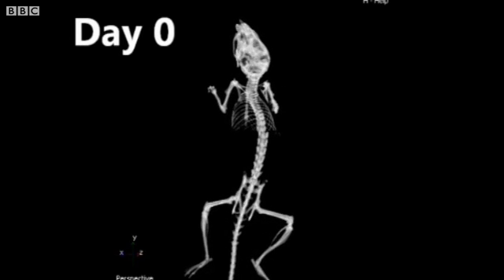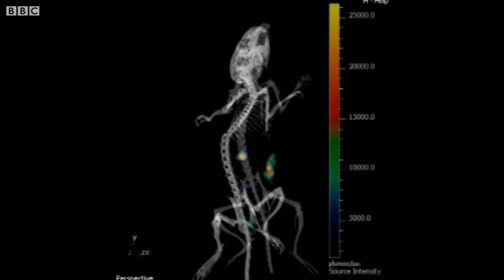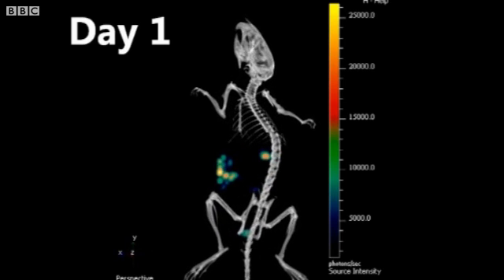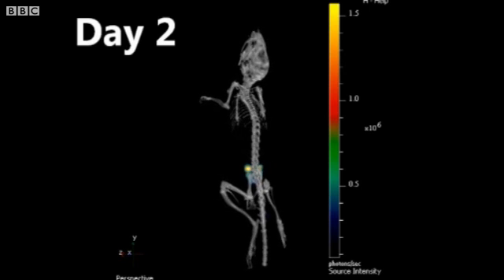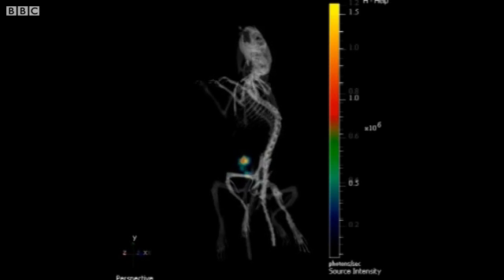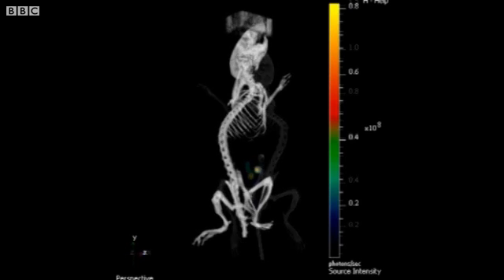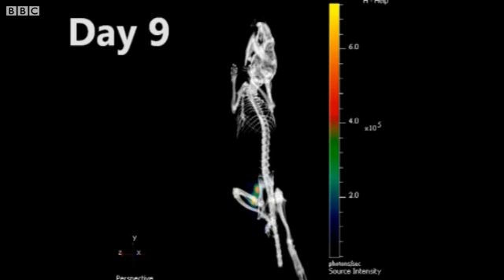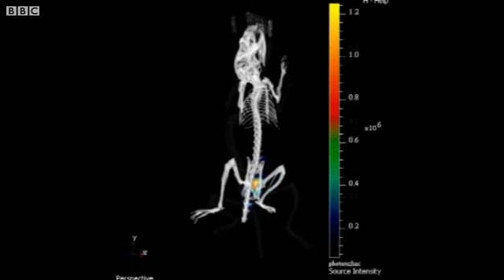Watch an infection take hold inside the body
pls click this link 4 more What does an infection look like as it takes hold in the body?

For the first time, scientists at the MRC Centre for Molecular Bacteriology and Infection at Imperial College London have used scanning equipment to watch an infection unfurl, in real time, inside an animal.